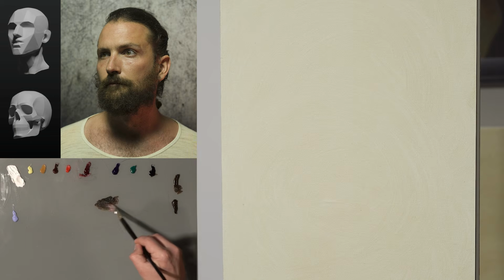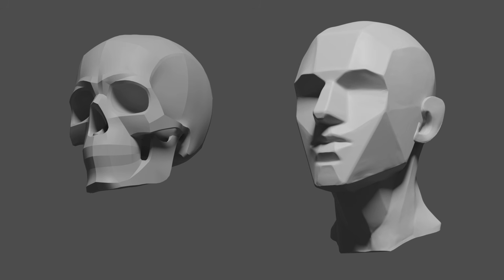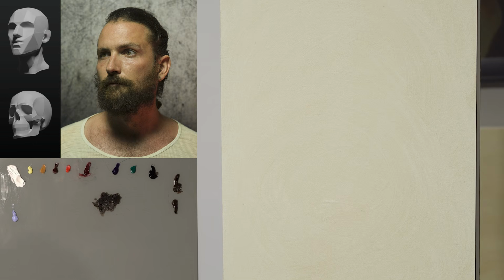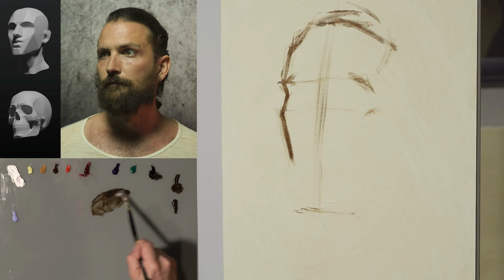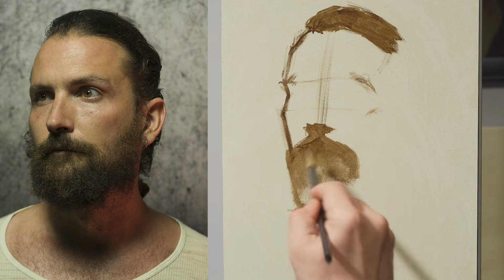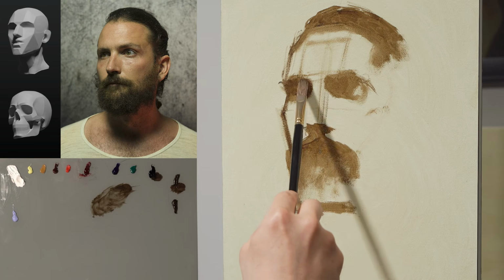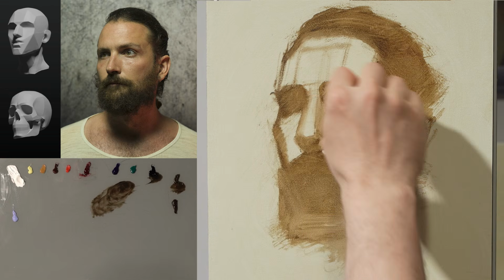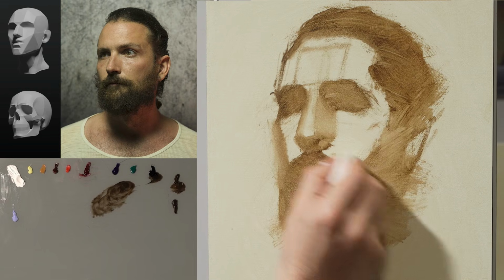Master Oil Painting Portraits: Essential Blocking Techniques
Affordable Linen Pads (Oil Primed)